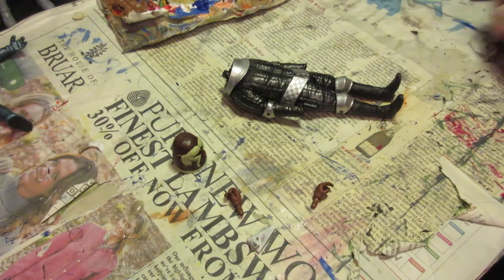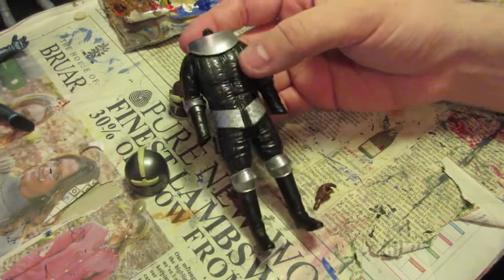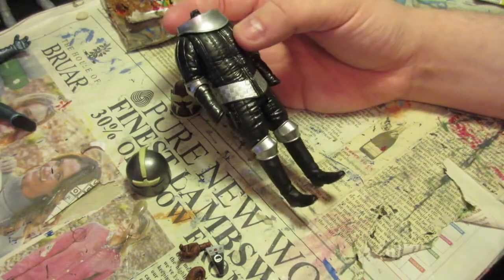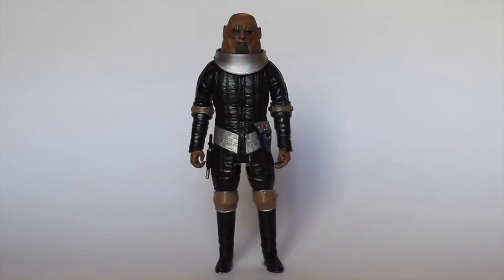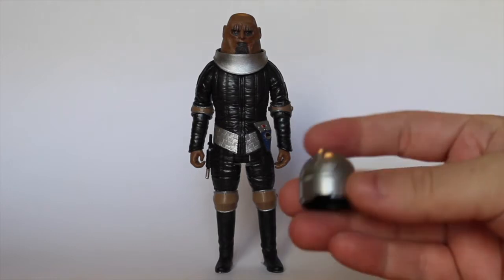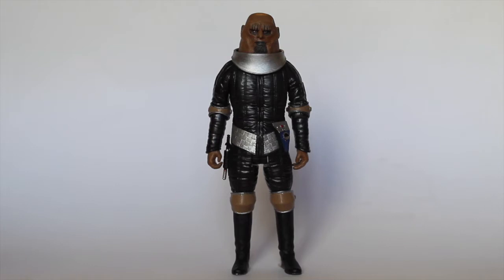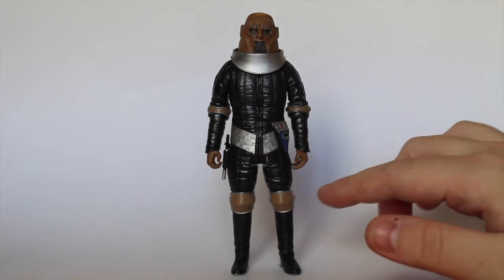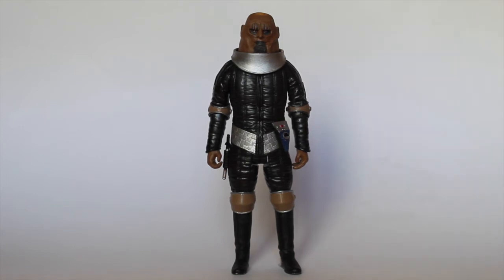Live From The Workshop - The Two Doctors : Group Marshall Stike (The Two Doctors)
For the finale of my Two Doctors custom figure mini-series it’s time for a bit of a rarity, a classic Sontaran custom!

Stay Updated

Legal Stuff